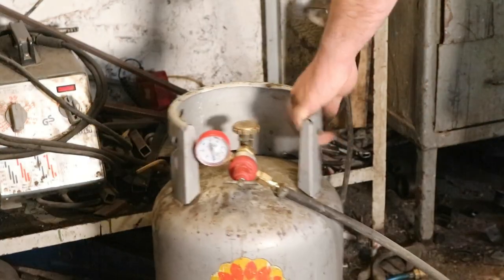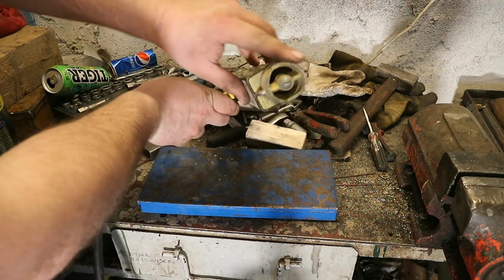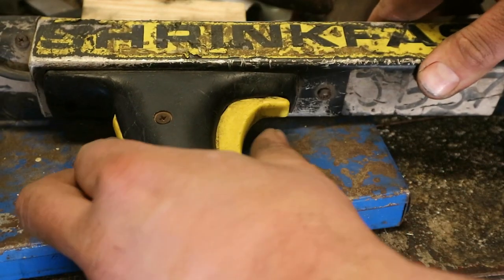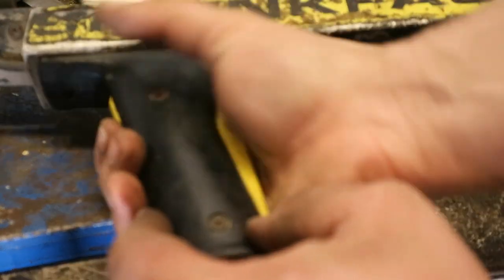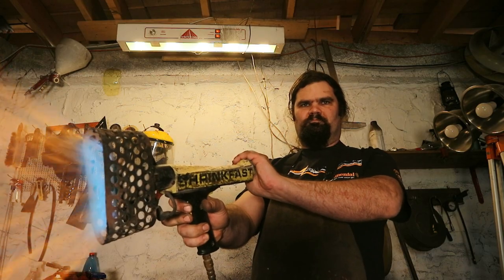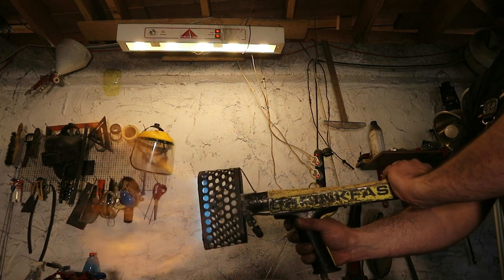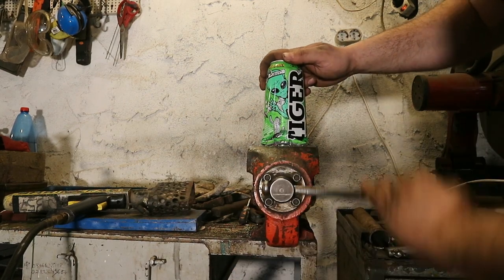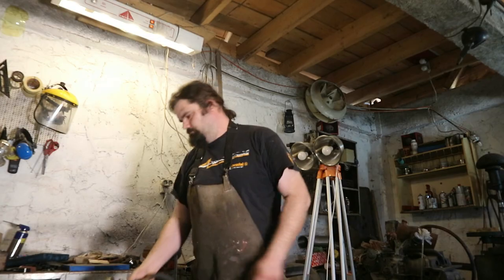This big blowtorch has some clever features!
Hello,
In today's short video I shall be presenting a SHRINKFAST propane blowtorch that I have recently acquired. This beast of a torch has some clever features (such as magneto-based spark plug ignition), impressive engineering and hopefully in the near future we shall be using in some amazing projects and experiments!